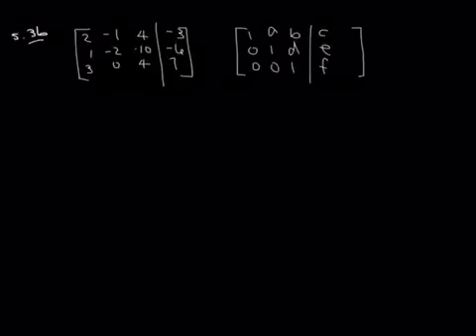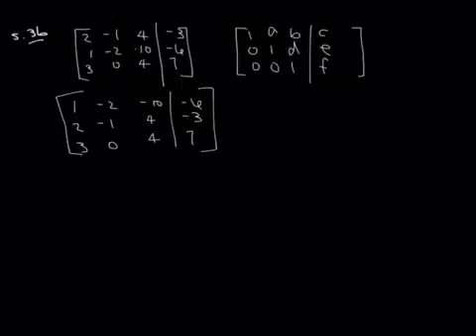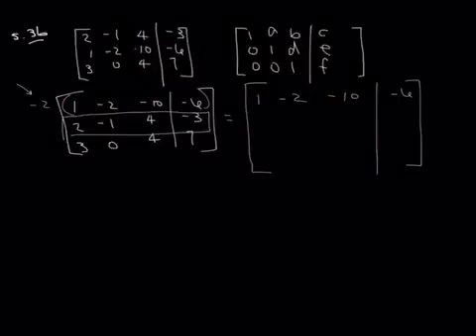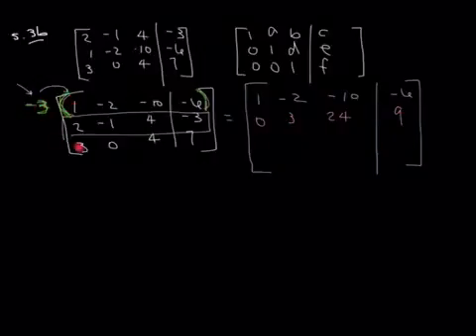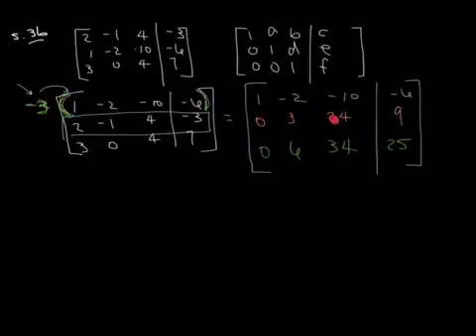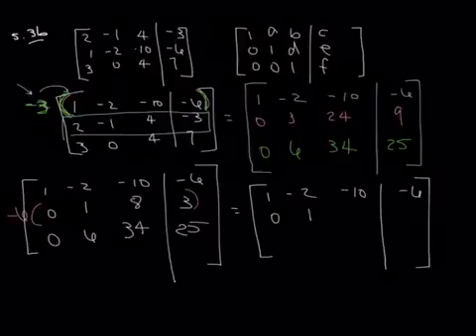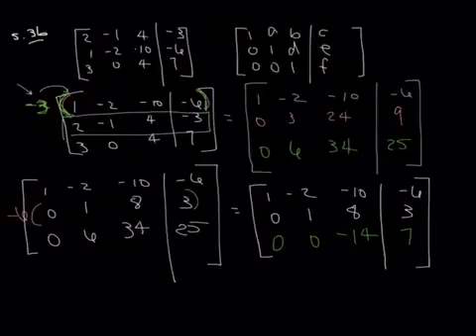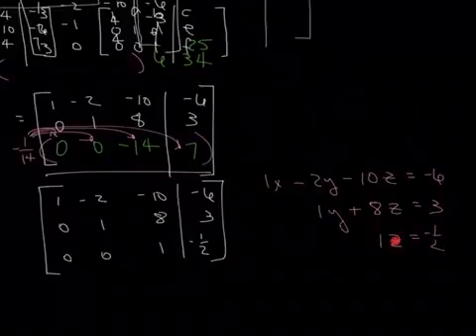5.3b 2017 college alg